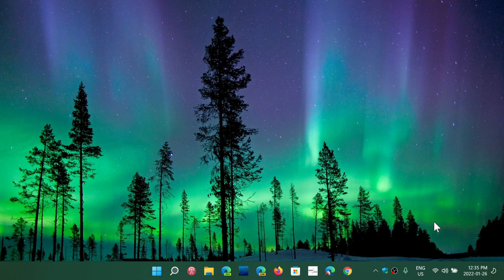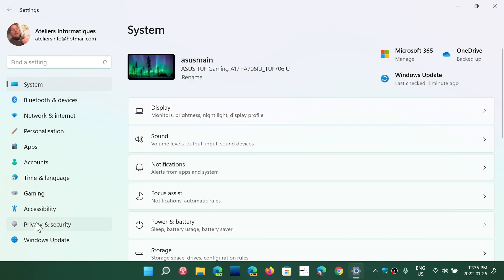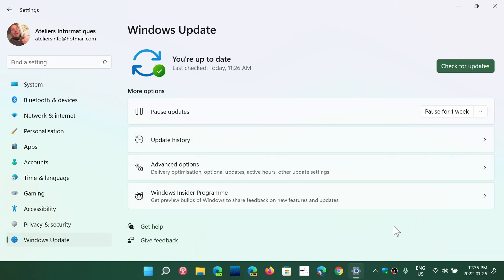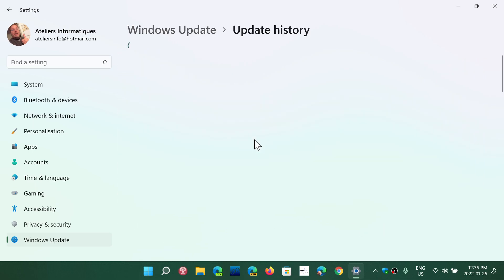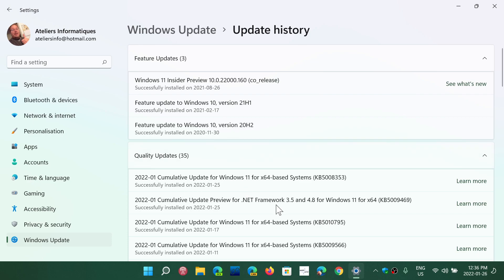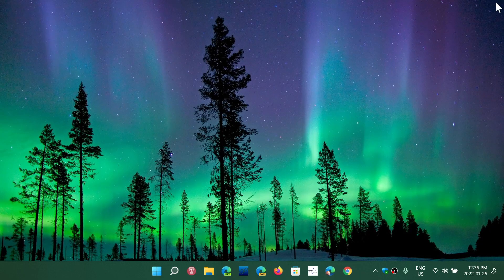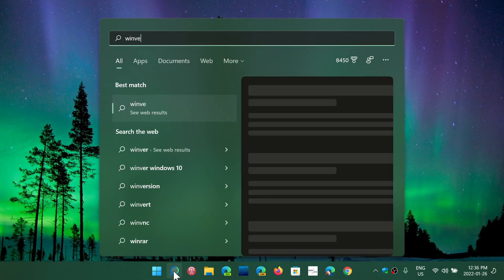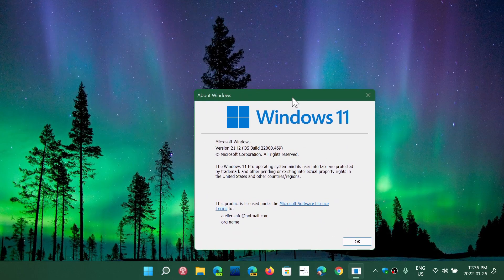Windows 11 Cumulative update highlight for bug fixes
Fixes many issues, bluetooth audio, various taskbar issues